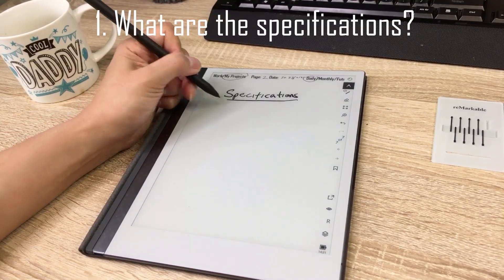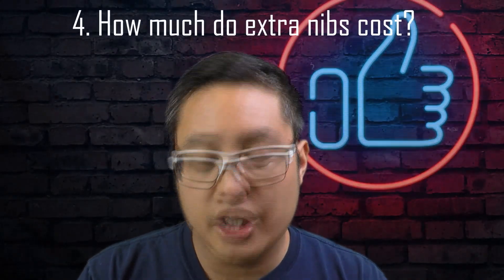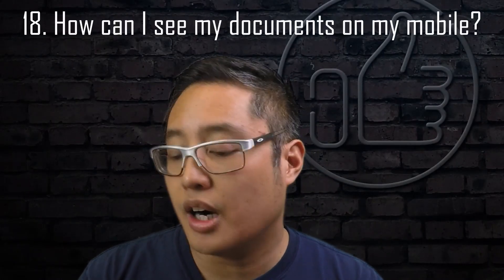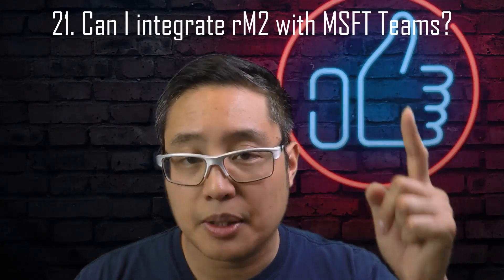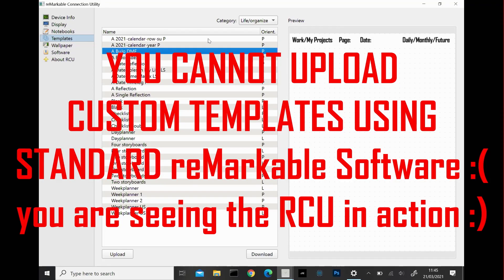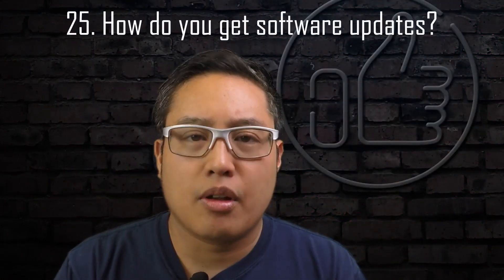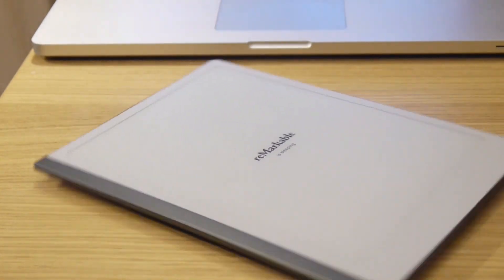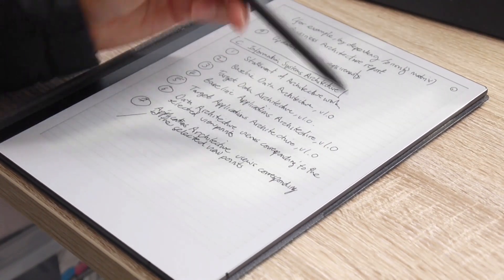Remarkable 2 - Part 1, The System - What you need to know before you buy or keep it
Hi, in this video I will tell you the answers to twenty five questions that you should know having used the rM2 for four months and the essentials on "how to". This is the first video in a two part series - is it really worth spending over $500 should you get it ? Please leave Qs/Comments below 👇👇👇

Subject Areas
00:53 Specifications (1)
01:05 Nib longevity (2)
01:28 Change a nib (3)
03:09 Cost of nibs (4)
03:32 Lag (5)
03:43 Your folio choice (6)
05:28 Cost of regular folio (7)
05:50 Upfront total cost (8)
06:08 Cheapest option (9)
06:28 Cost of my setup (10)
07:03 Cost of premium setup (11)
07:23 Actual battery life (12)
08:02 Battery charge time (13)
09:24 Data storage and "The Cloud" (14)
10:44 reMarkable company ceases to exist! (15)
12:04 reMarkable's privacy policy (16)
12:24 Using rM2 without their cloud (17)
12:51 Mobile application (18)
13:03 Send by email (19)
13:03 OneNote integration (20)
13:37 MSFT Teams integration (21)
14:04 Default Templates and Custom Templates (22)
15:09 List view title length (23)
15:24 Grid view title length (24)
16:01 Software updates (25)

In Part 2, I'll talk about my pet peeves I have had using the rM2 and how I overcame my frustrations.

Chris